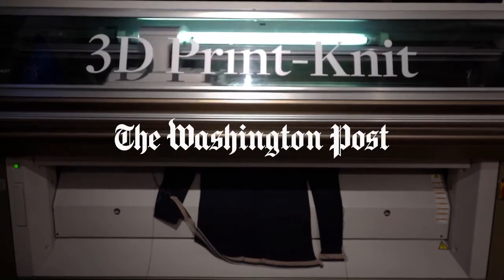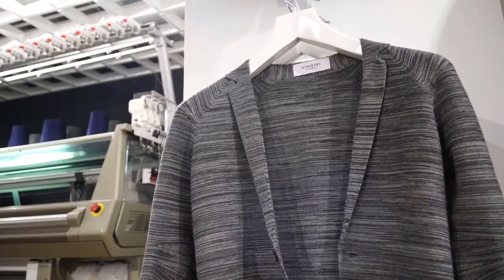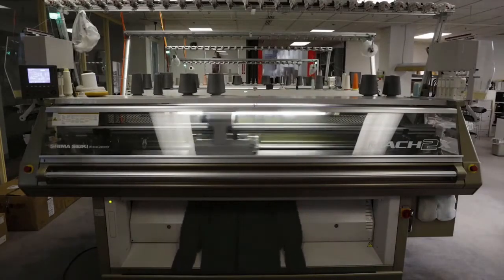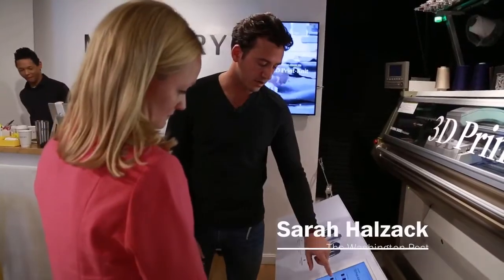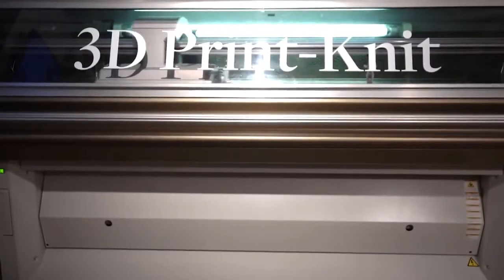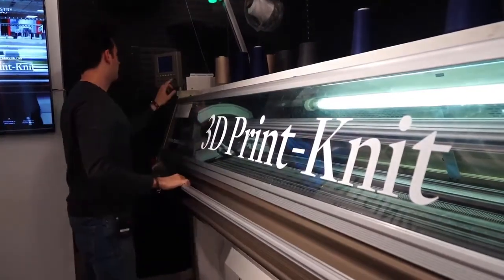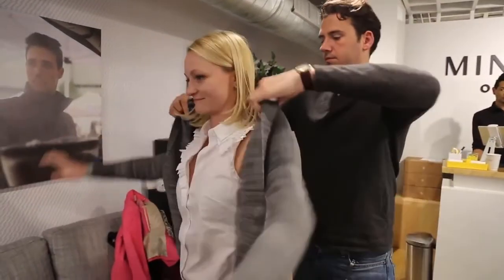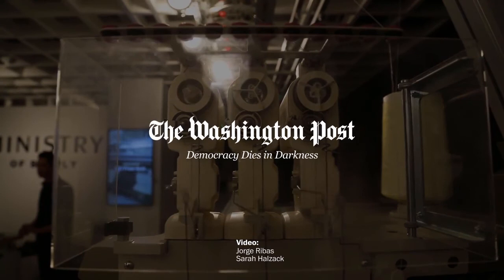3D Print-knitting Shima Seiki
Shima seiki make it easy No need Programmer anymore 😁